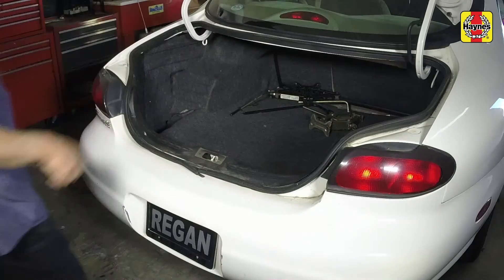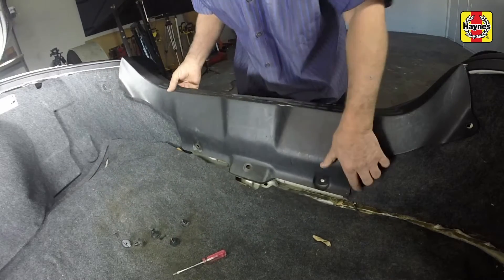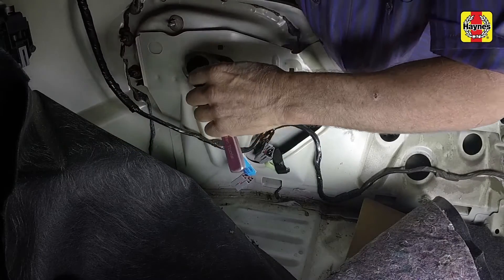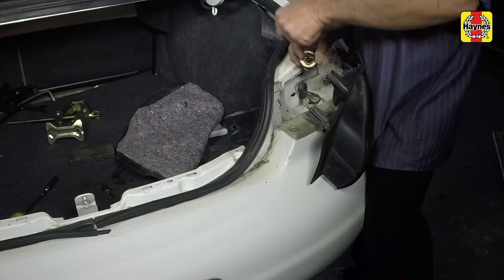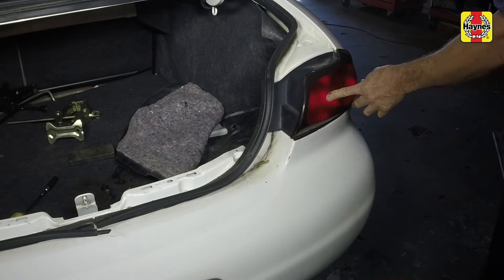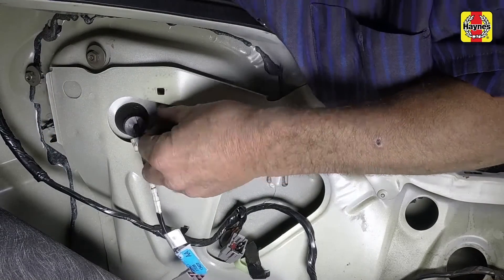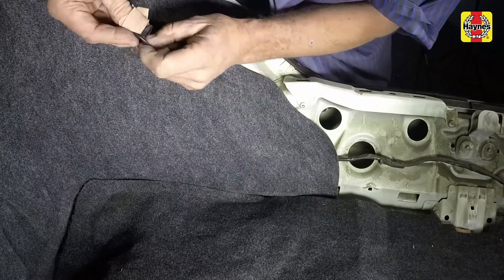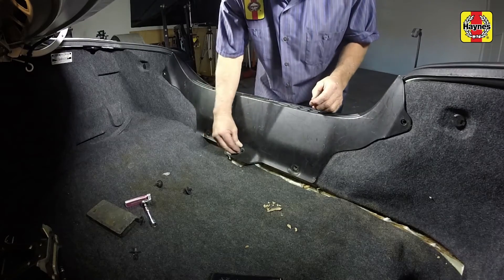Ford Taurus (1996 thru 2007) - Replace the rear light bulbs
Do you need to Replace the rear light bulbs on your Ford Taurus (1996 thru 2007)  but don't know where to start? This video tutorial shows you step-by-step how to do it!

Our Ford Taurus (1996 thru 2007) manual covers petrol engines, and includes videos for some of the most common jobs, which you can see here in this playlist.

What's covered:
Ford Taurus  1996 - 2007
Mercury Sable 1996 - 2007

Exclusions:
Does not include information specific to SHO or E85 vehicles